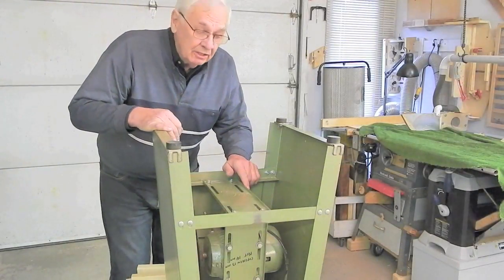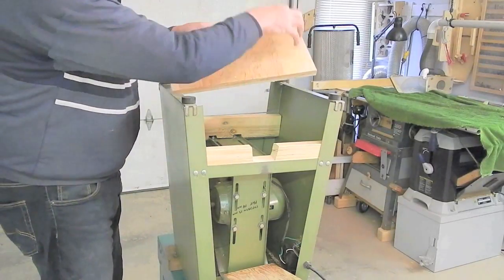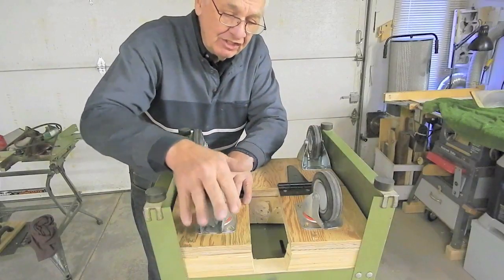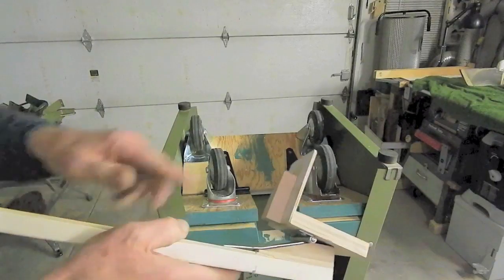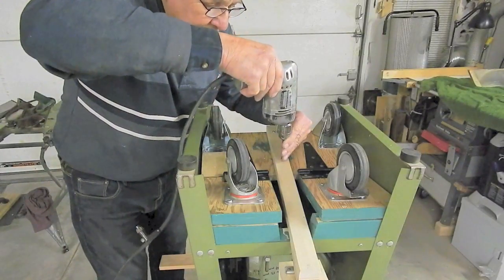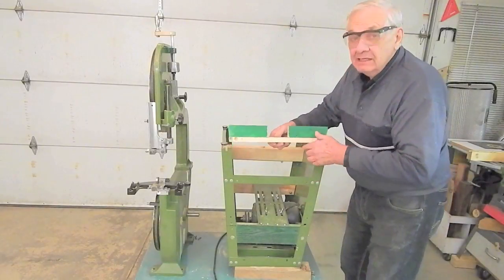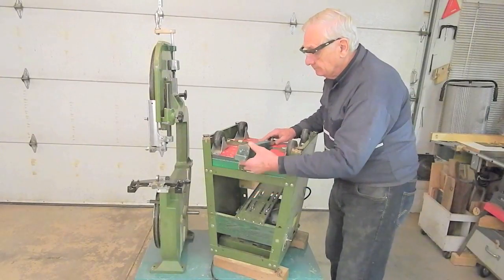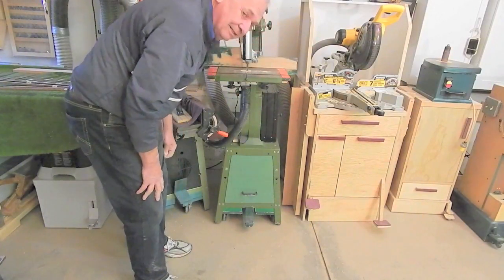Retracting Casters No. 1 Jointer/Bandsaw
This video describes construction of a pedal operated caster extension and retraction system as used for my Central Machinery (Harbor Frt.) jointer and bandsaw.  It is unlisted and is intended to be accessible to viewers who've purchased plans for this caster system.